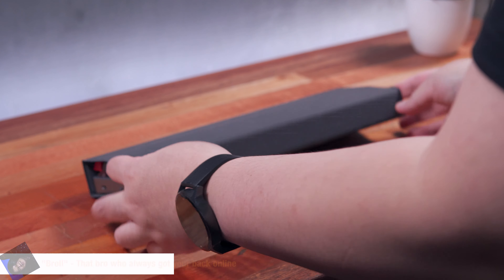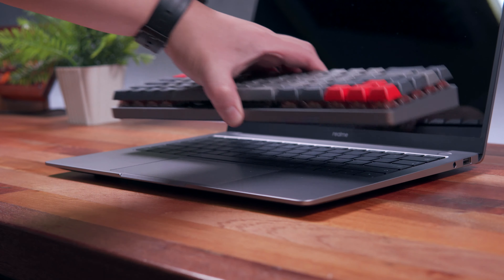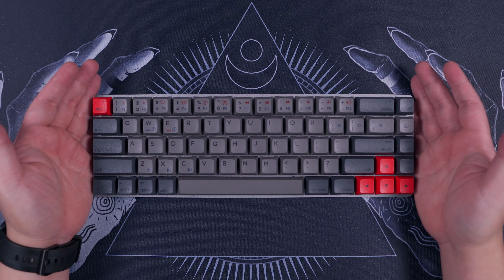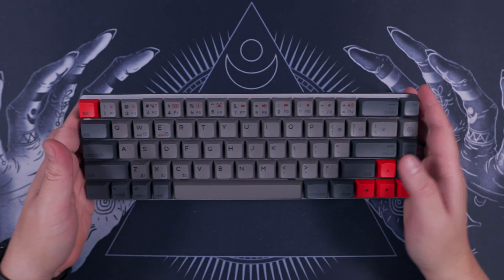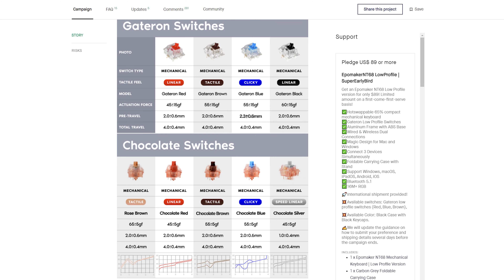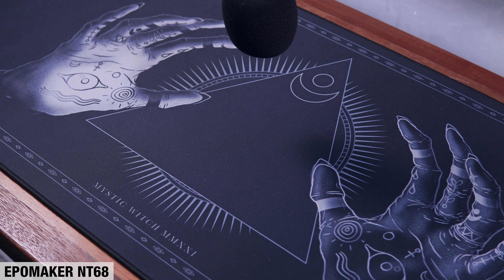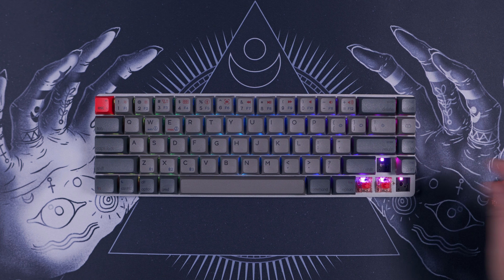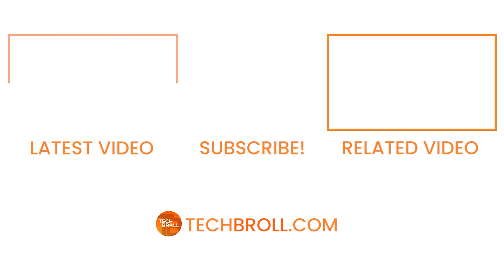Epomaker NT68 Review - Mechanical Keyboard for Tablet and Laptop Users!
Epomaker NT68 Unboxing - Epomaker NT68 Review - Epomaker NT68 Mechanical Keyboard Review

Today, we're taking a look at something unique in the Mechanical Keyboard market space as we take a look at the Epomaker NT68 Wireless Mechanical Keyboard. A keyboard that is primarily built with portability in mind and is targeting laptop and tablet users. This is currently available for pre-order via their Kickstarter campaign and on their official website.

About TechBroll